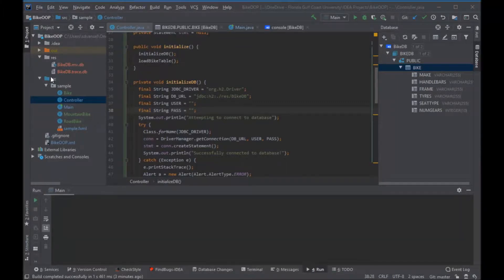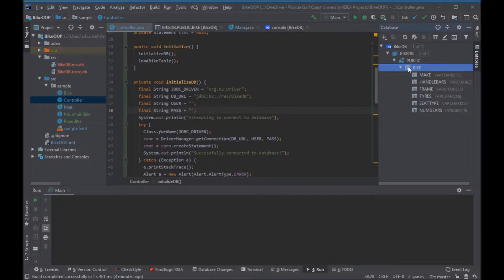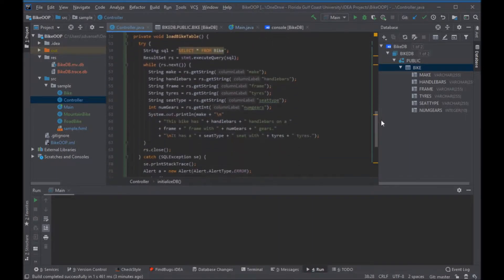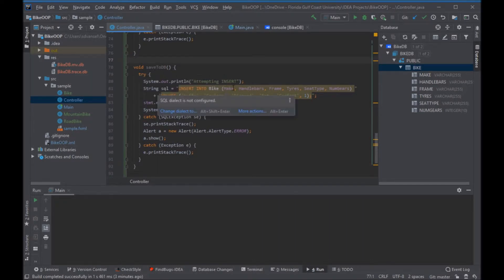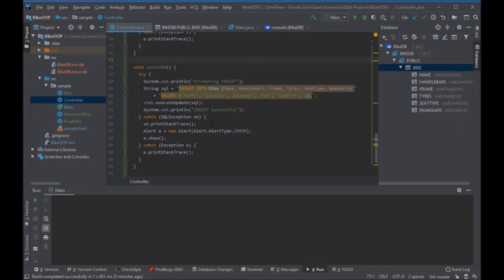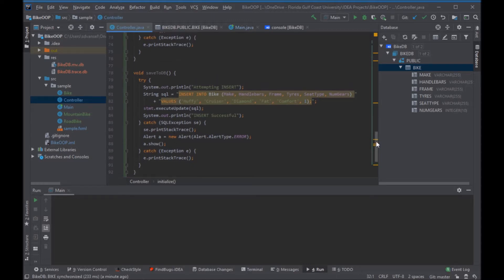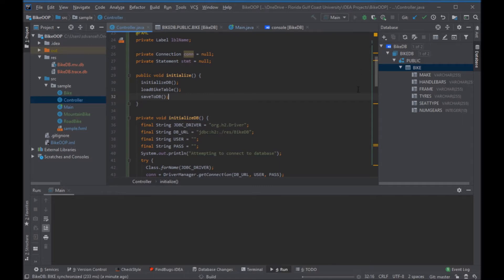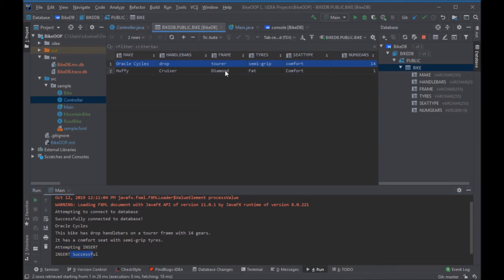IntelliJ Save To Database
void saveToDB() {
    try {
      System.out.println("Attempting INSERT");
      String sql = "INSERT INTO Bike (Make, Handlebars, Frame, Tyres, SeatType, NumGears) "
          + "VALUES ('Huffy', 'Cruiser', 'Diamond', 'Fat', 'Comfort', 1);";
      stmt.executeUpdate(sql);
      System.out.println("INSERT Successful");
    } catch (SQLException se) {
      se.printStackTrace();
      Alert a = new Alert(Alert.AlertType.ERROR);
      a.show();
    } catch (Exception e) {
      e.printStackTrace();